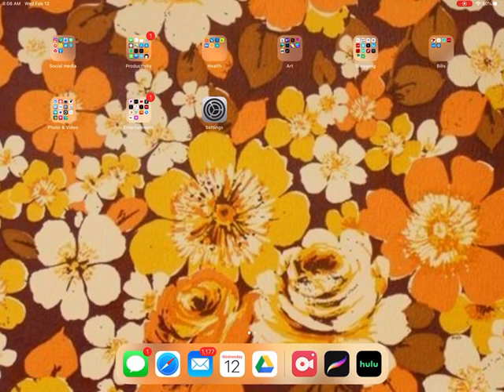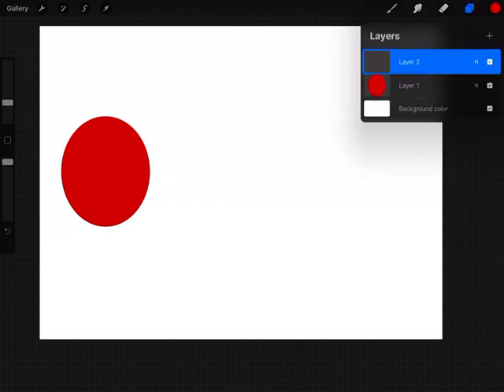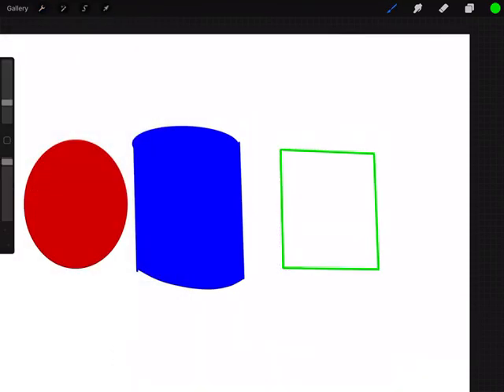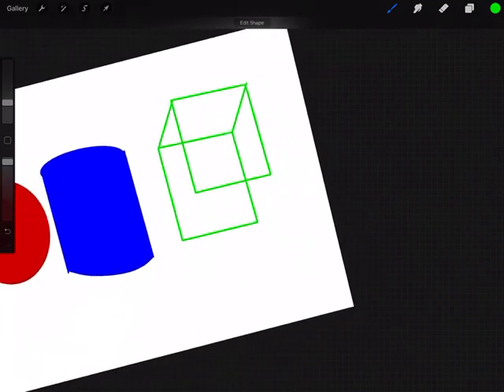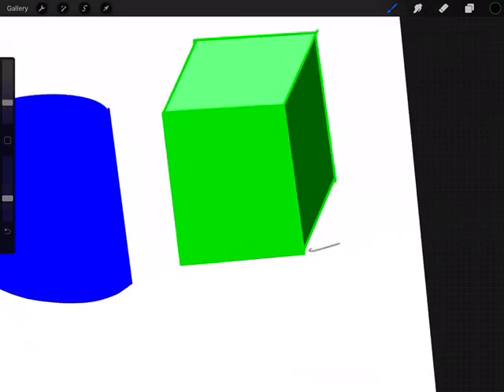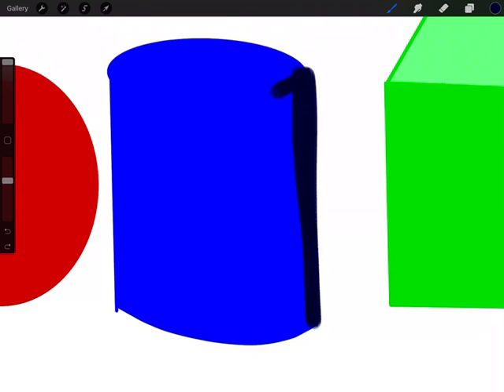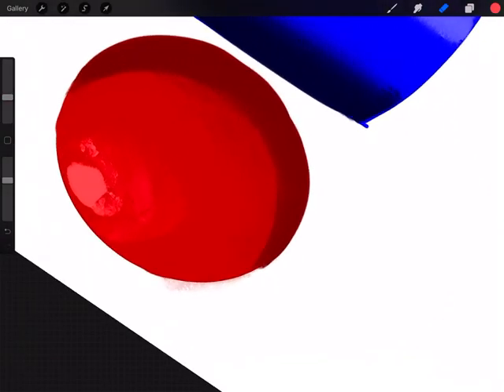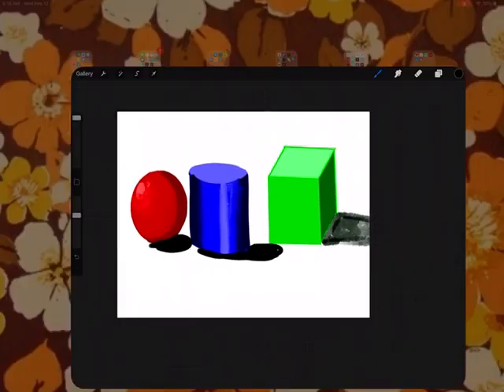Drawing forms in procreate